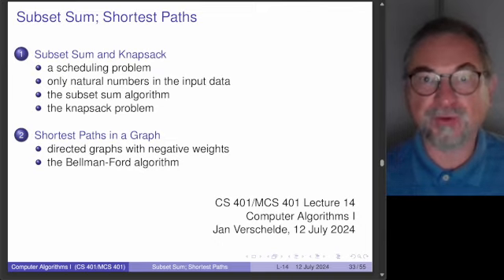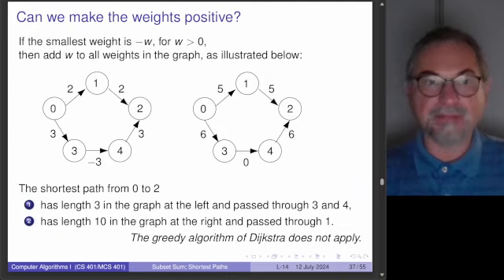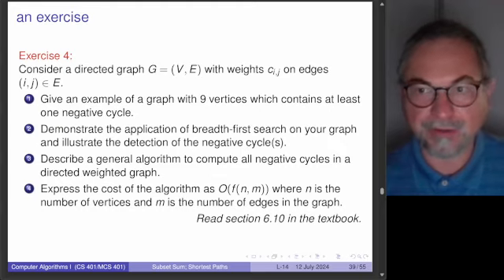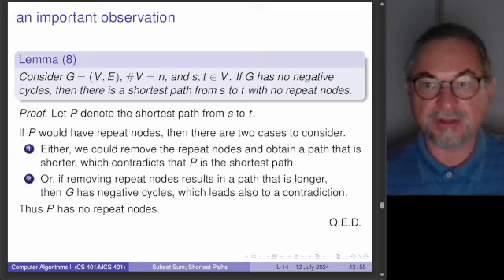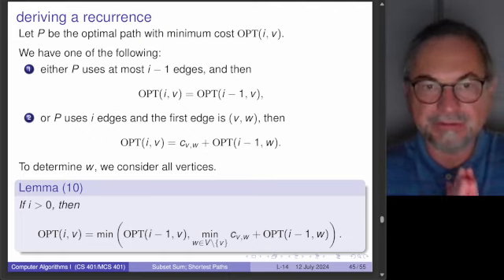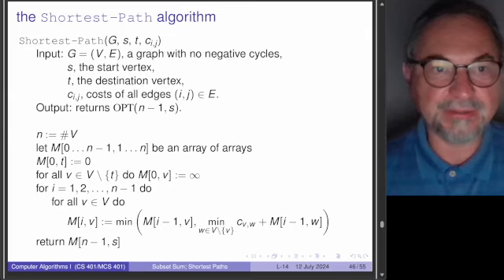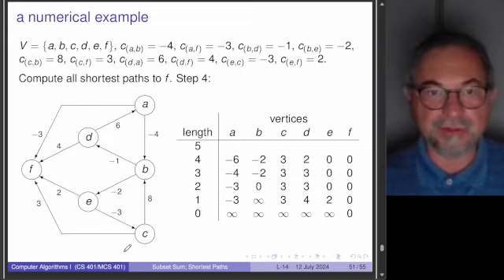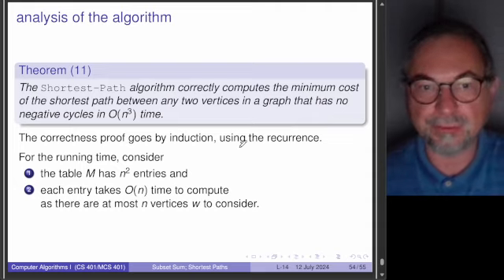the Bellman-Ford algorithm to compute all shortest paths in a directed graph with negative weights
Given a directed weighted graph where some of the weights could be negative, this lectures considers the problem of computing all shortest paths to a destination vertex.   Because of the negative weights, greedy algorithms do not apply and we design an efficient algorithm via dynamic programming, which leads to the Bellman-Ford algorithm.  The important observation in the derivation of the algorithm is that, in a graph with no negative cycles, the shortest path has length n-1 or less, in a graph with n vertices.  The running time of the algorithm is bounded by a cubic in n.